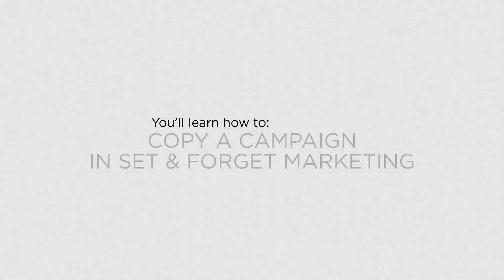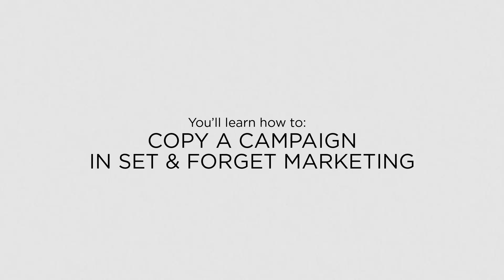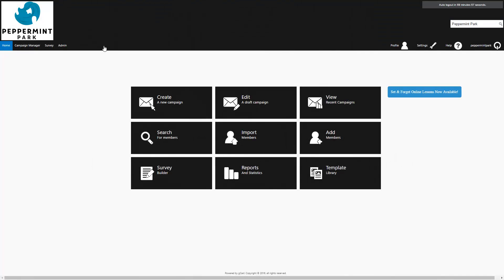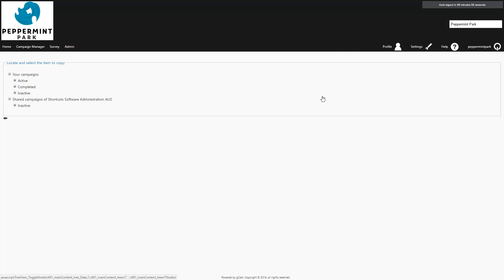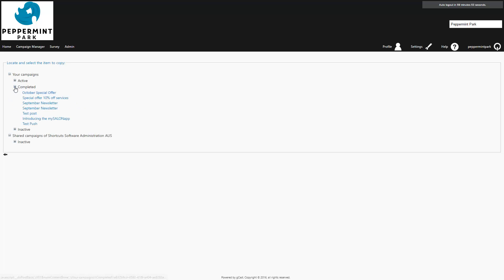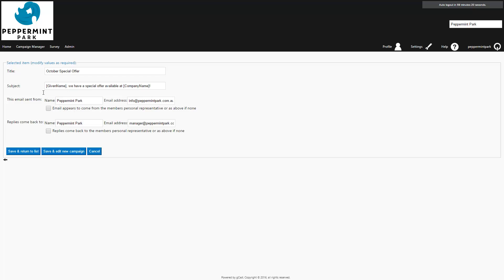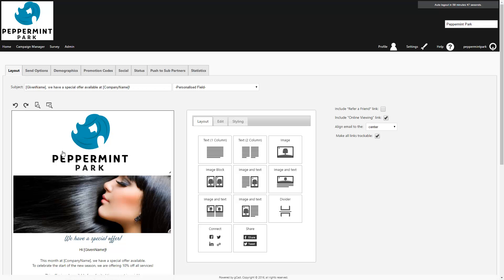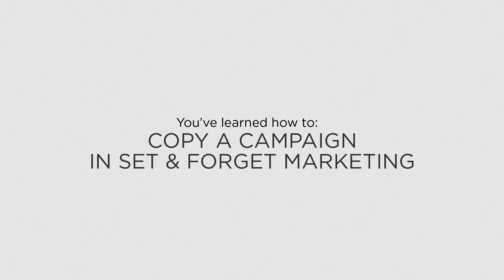Shortcuts - Copying a campaign in Set & Forget Marketing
This video demonstrates how to copy a campaign in Set & Forget Marketing. This will allow you to quickly and easily send out a duplicate of a previous campaign.